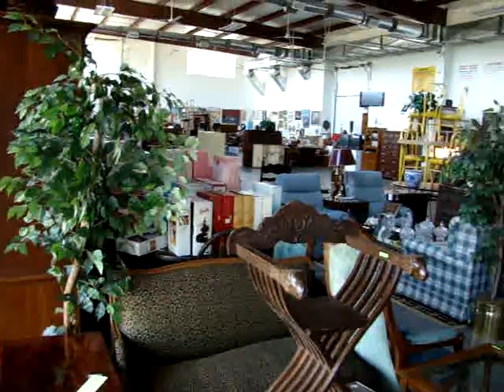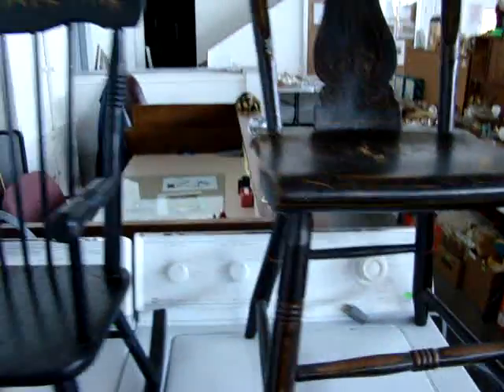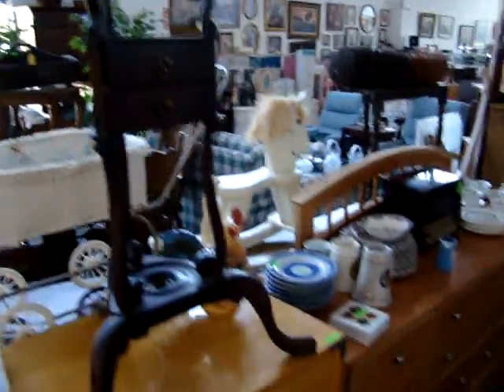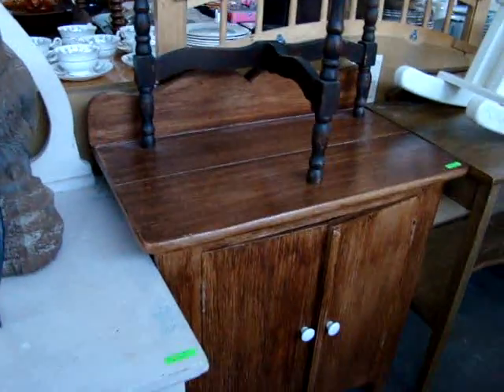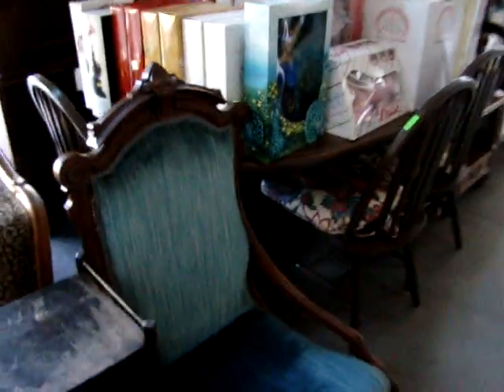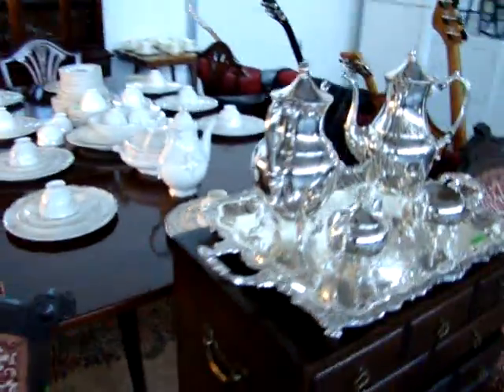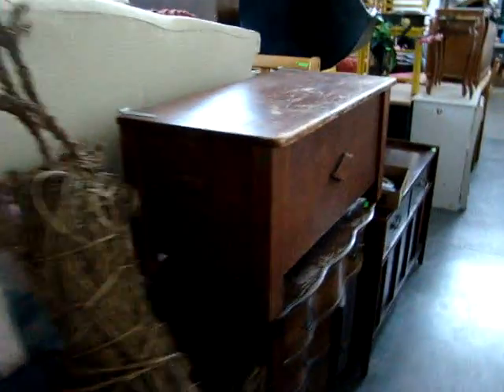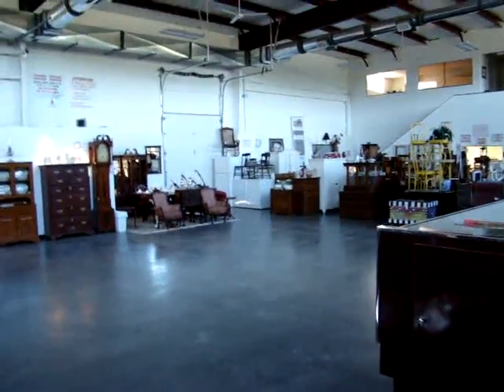Dixon's Preview Video For Wednesday Night 5-11-11 Public Auction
Dixon's Preview Video For Wednesday Night 5-11-11 Public Auction. Public consignment auction every Wednesday @ 4:00pm.